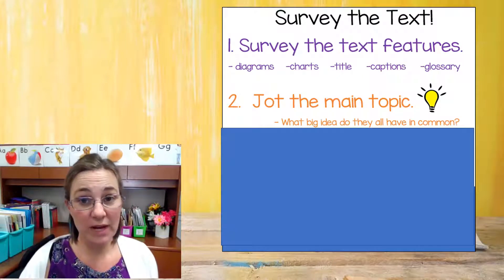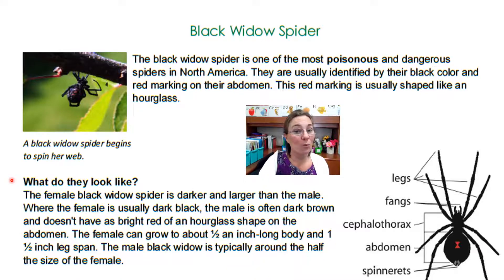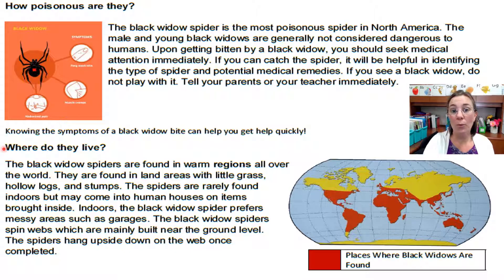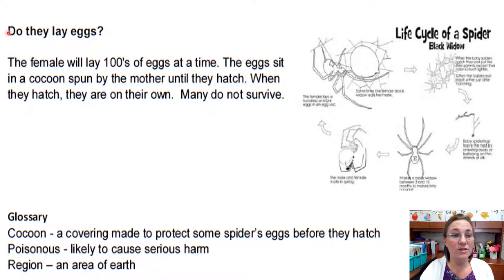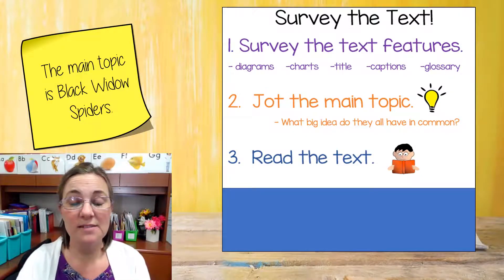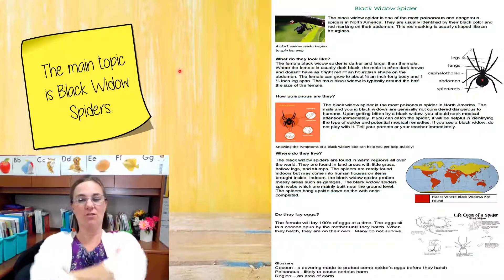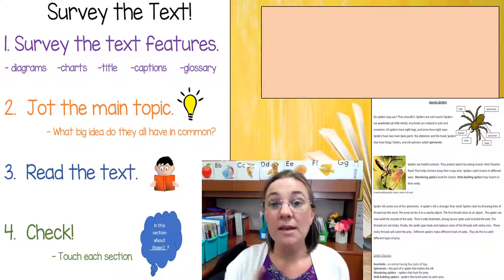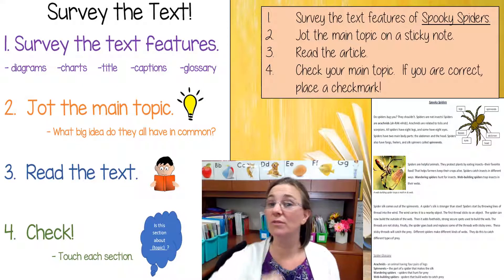ModD_U2_Rdg1_Npd3